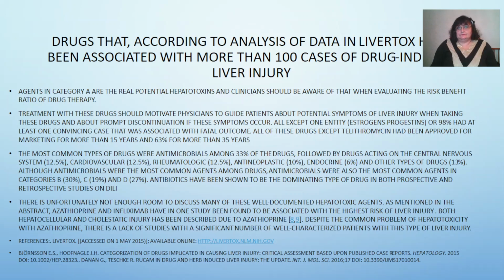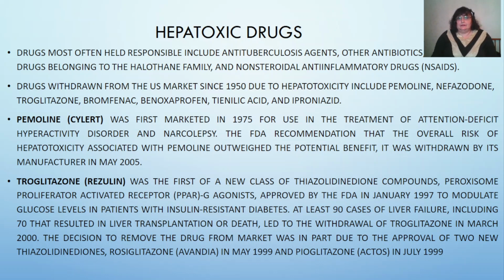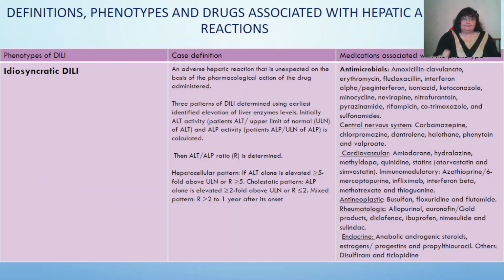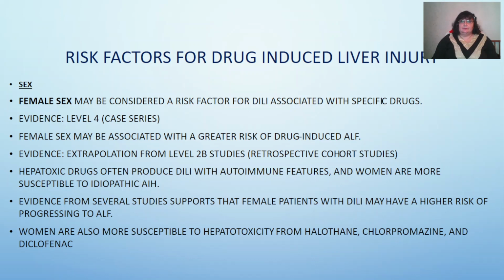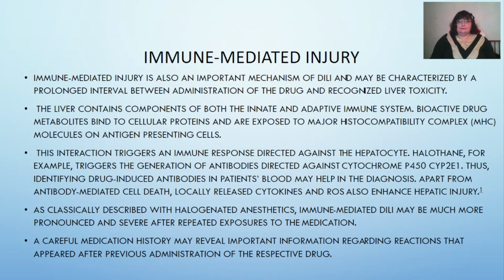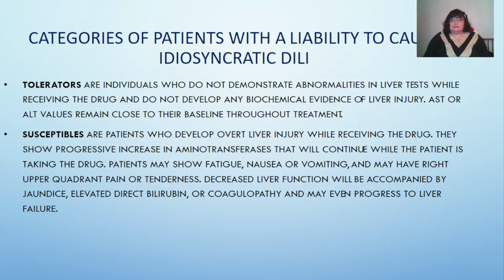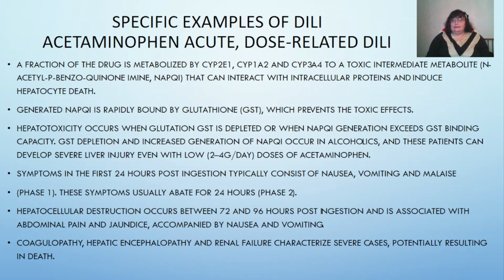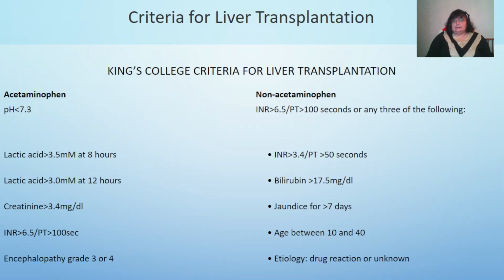Drug Induced Liver injury. Hepatoxic drugs.